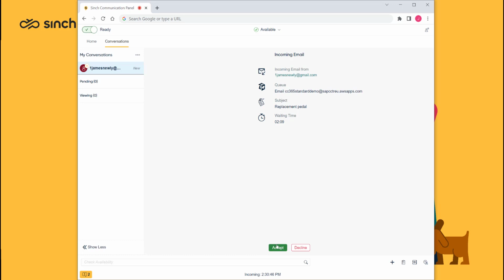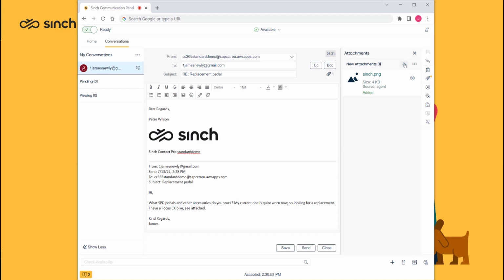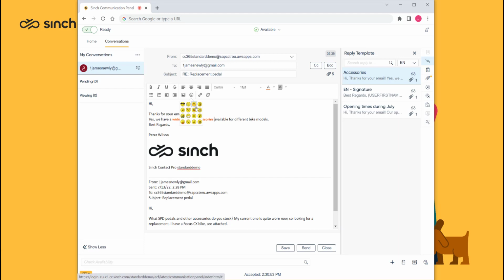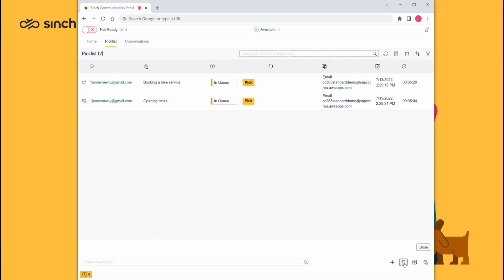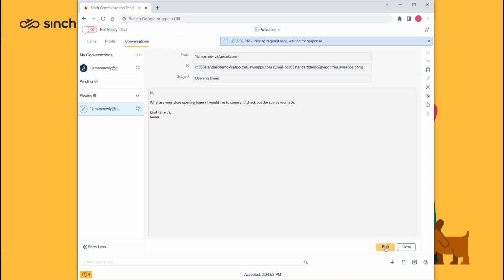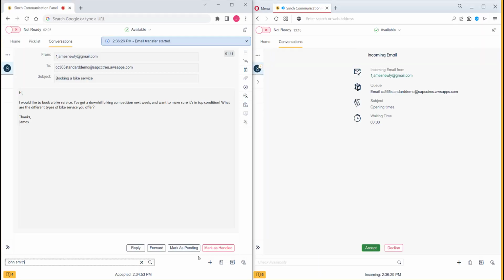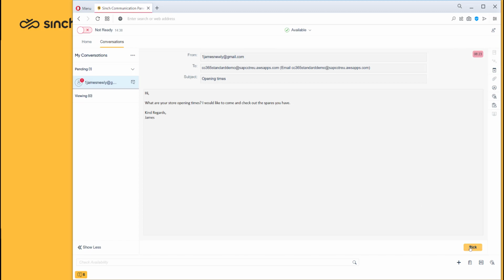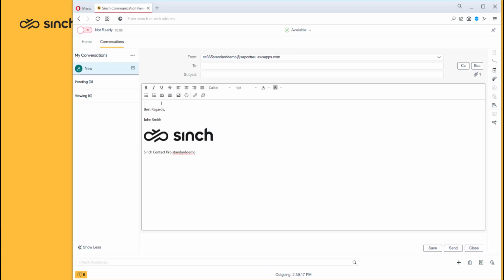Sinch Contact Pro - Deep Dive into handling emails in Communication Panel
The video takes you through various scenarios for handling emails within Communication Panel.